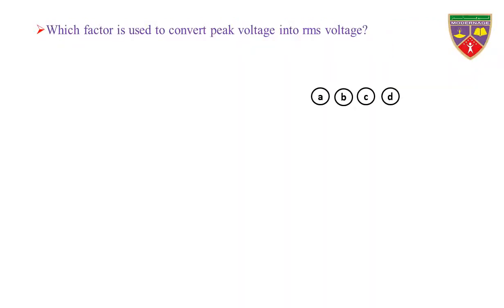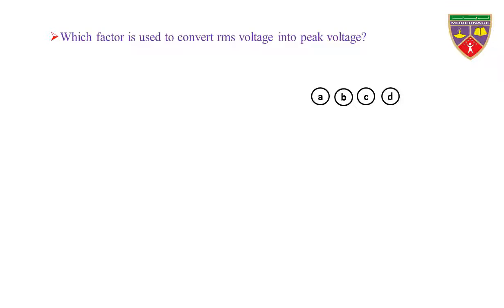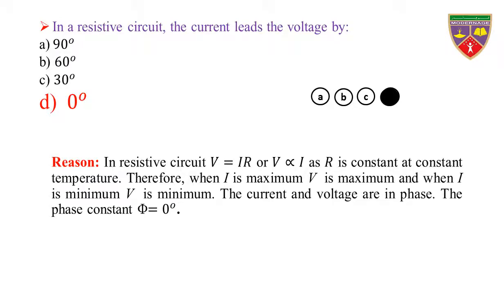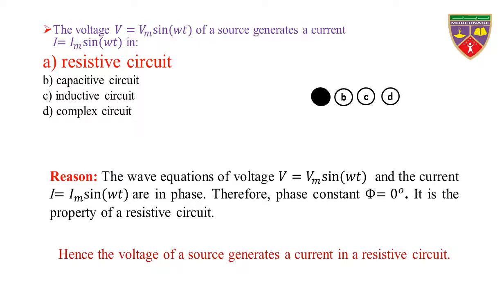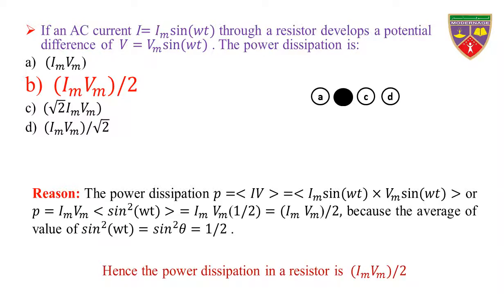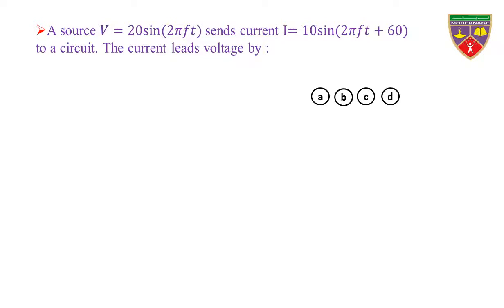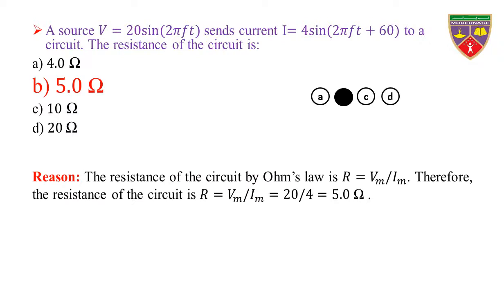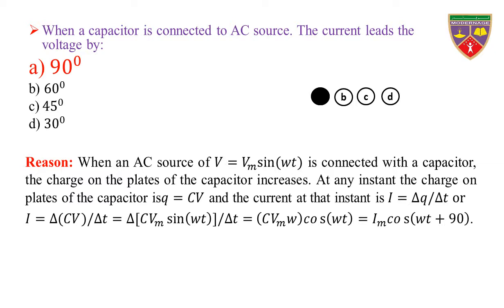Important MCQs of AC Circuit | Part 02 | Physics MCQs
1. Prof Muhammad Farid has an experience of more than 40 years in the field of teaching Physics.
2. Prof Farid has prepared Physics MCQs with proper reasoning, which clears the concept of the topic.
3. He has used “Bubble Filling Method” as the same is also being used by the board and competitive examiners.

In this video, Prof Mahummad Farid has made the MCQs of 2nd Year Physics, Unit 15, AC Circuit , Part 02, to help the students for gaining conceptual clarity in AC Circuit -related MCQs.